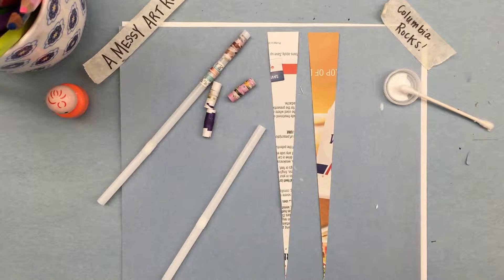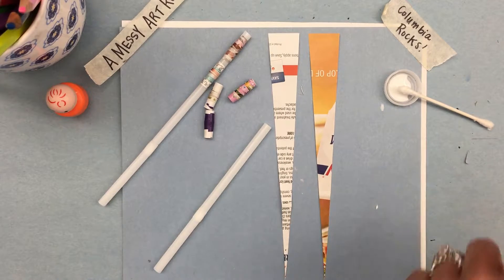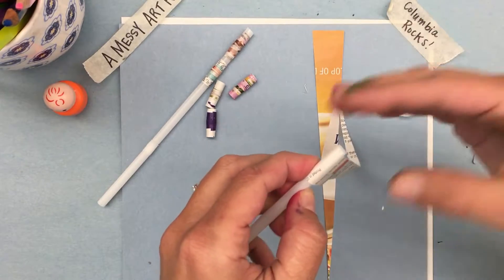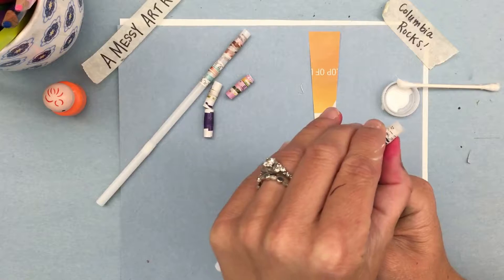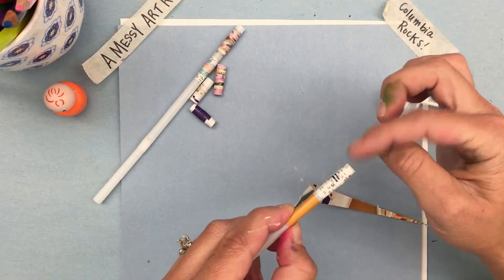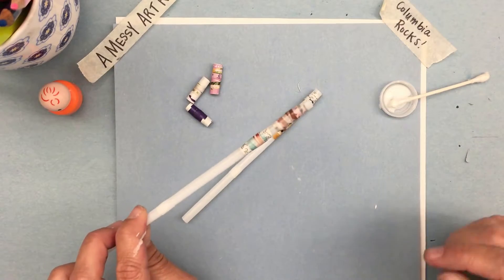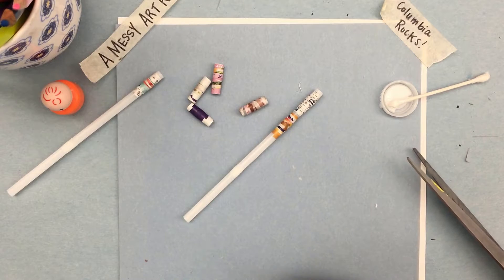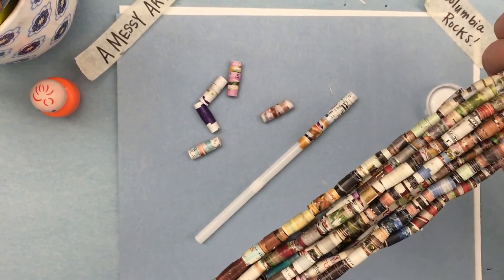A Messy Art Room: Recycled Magazine Beads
A quick tutorial on how to create beads using straws, old magazines or junk mail and white glue! This is a simple project for Grades 2 and up! Enjoy.